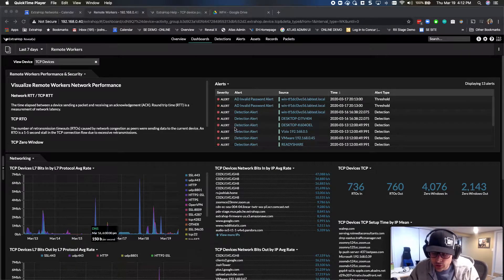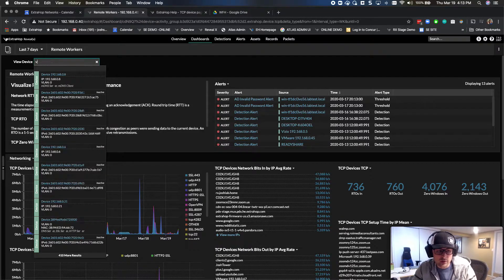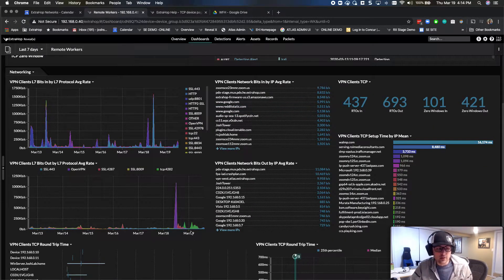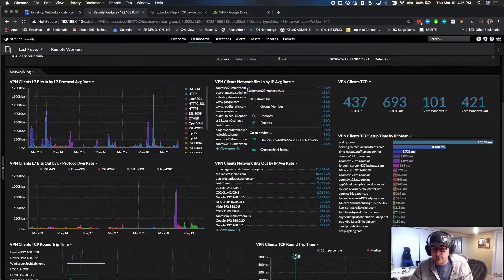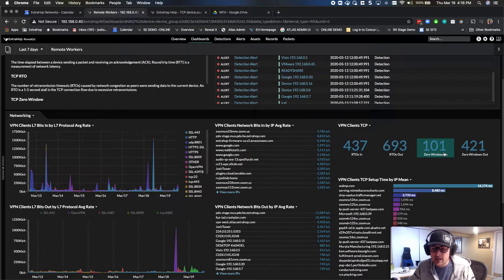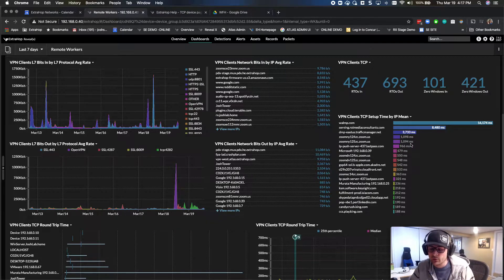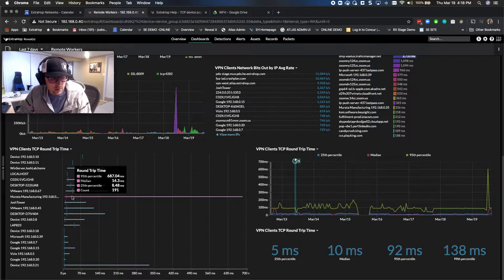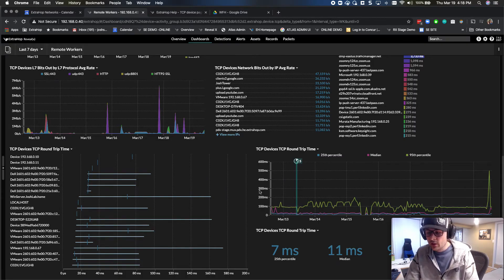WFH Series - 4 : View Remote Workers on Network Dashboard from a dynamic source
ExtraHop expert demonstrates using Extrahop Reveal(x) for a basic network dashboard that allows you to easily visualize network metrics with a dynamic source and to change from any group or device quickly with the dashboard metrics will change instantly based on the source change.